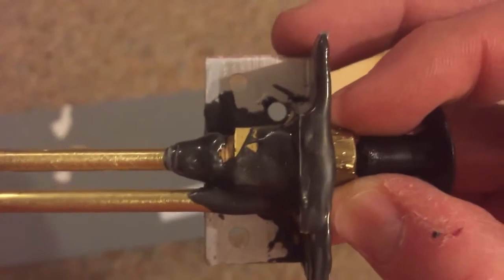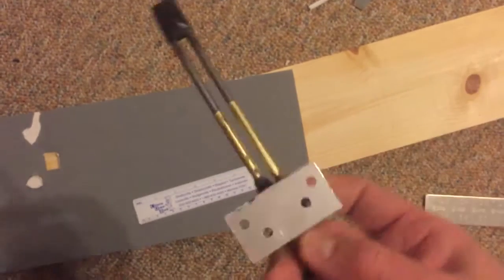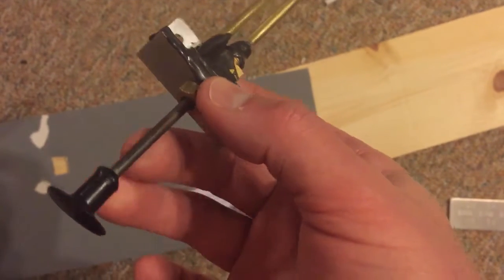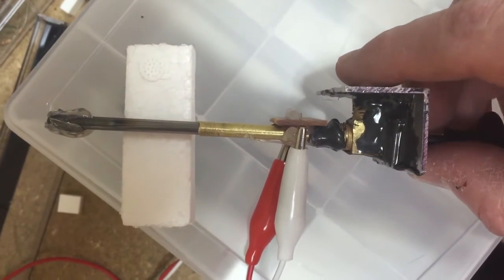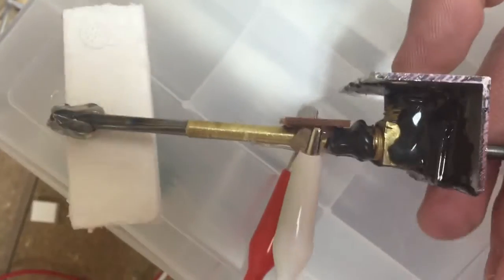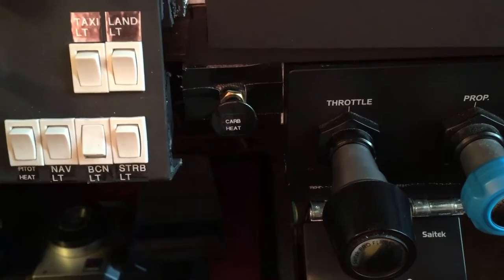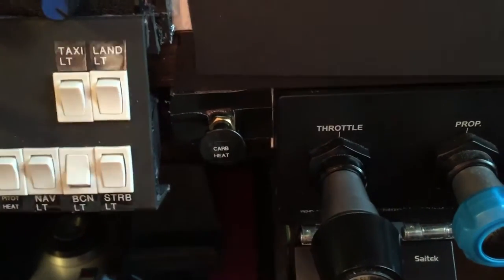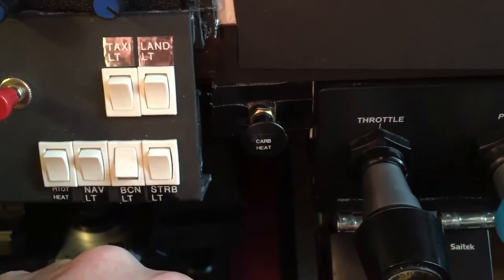SIMCarbHeat DIY flight sim Carb Heat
Carb Heat switch for use with flight sim, 2" throw, silent operation.    or simav8.weebly.com for additional info.